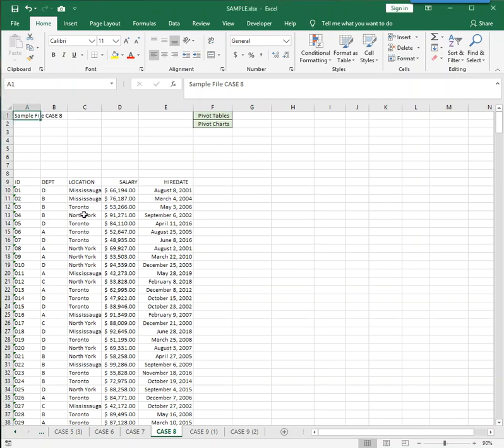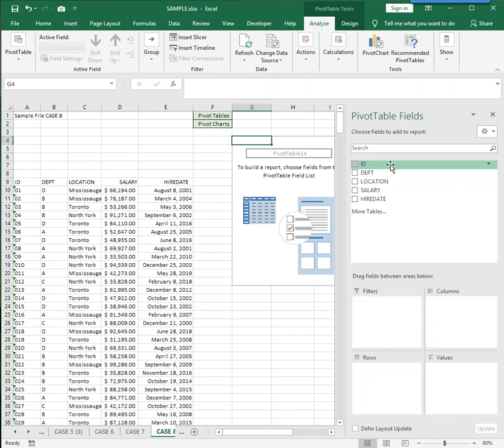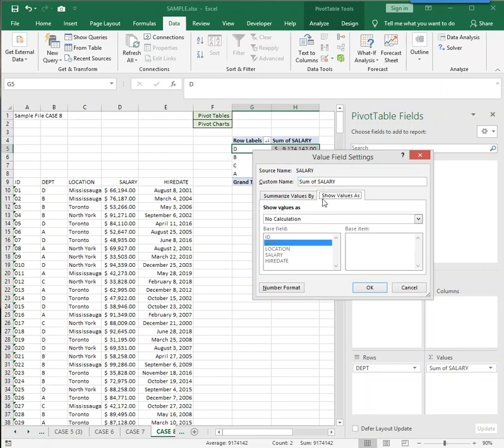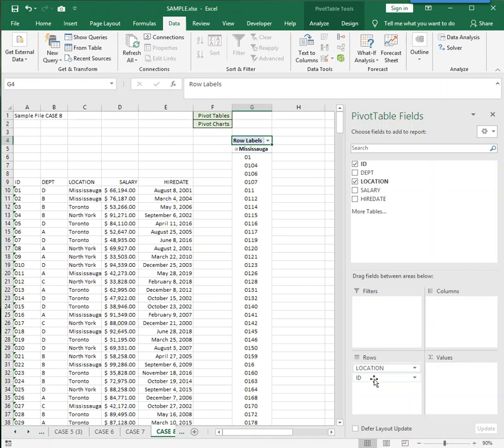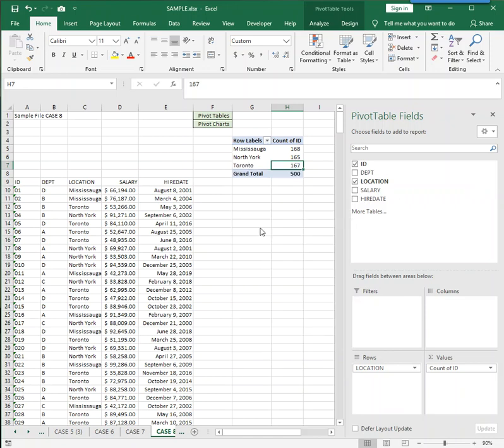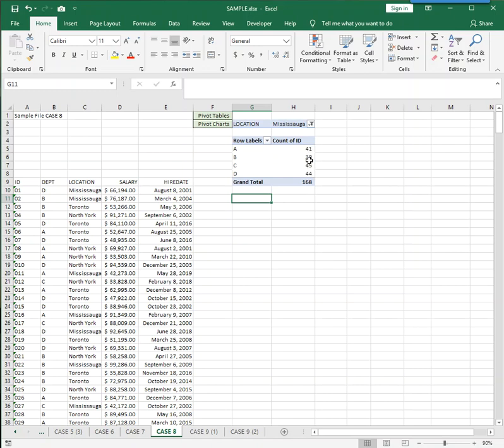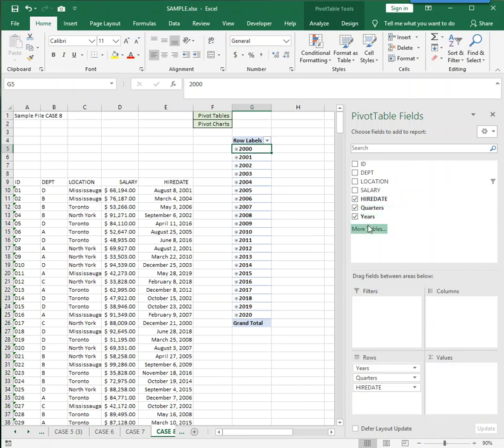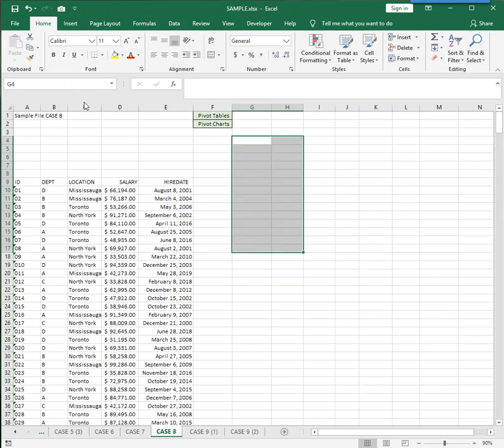Microsoft Excel: Introduction to Pivot Tables and Charts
Created by Professor Ola Cholkan, Seneca College, Toronto, Ontario
Pivot Tables and Charts